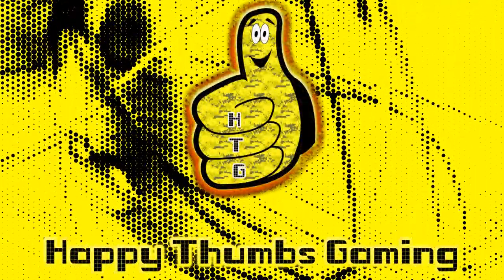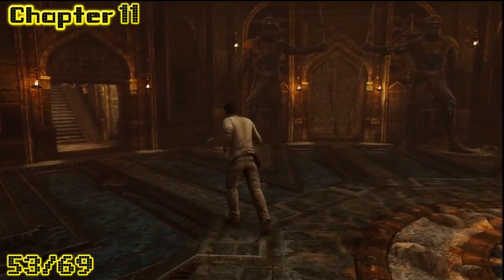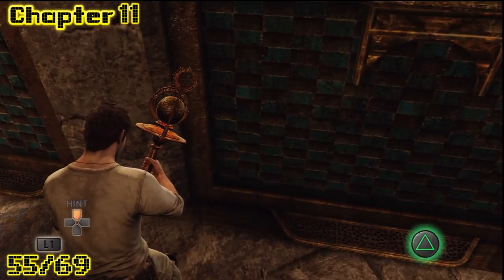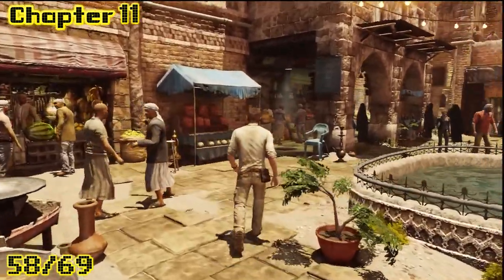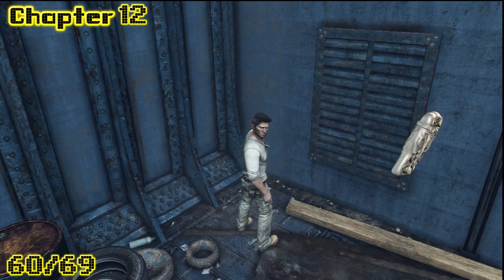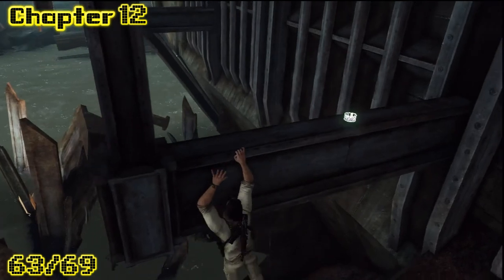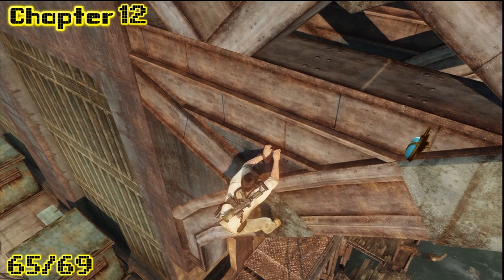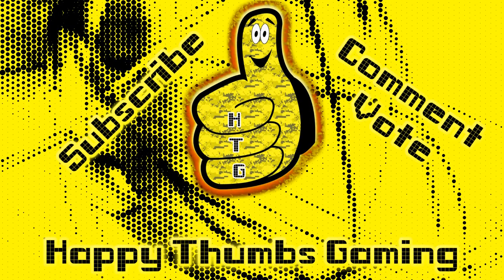Uncharted 3: Treasure Locations 51-69 - HTG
(HTG) Jeremy shows you how to get the treasures 51-69 on Uncharted 3. These treasures are located on chapters 9, 10, and 11.

-Use the end of the video buttons for other Uncharted 3 trophy/achievements!